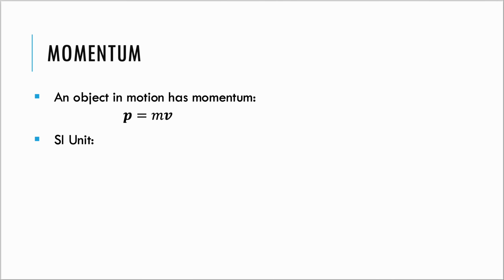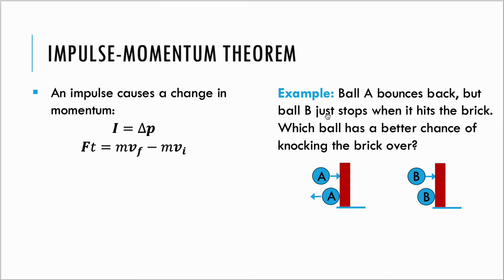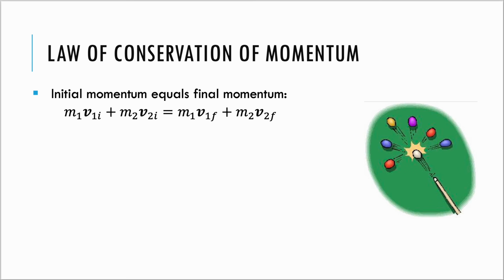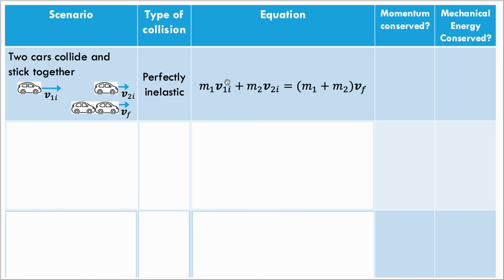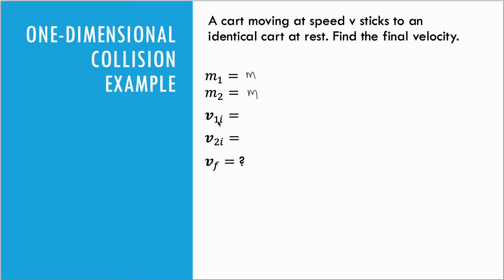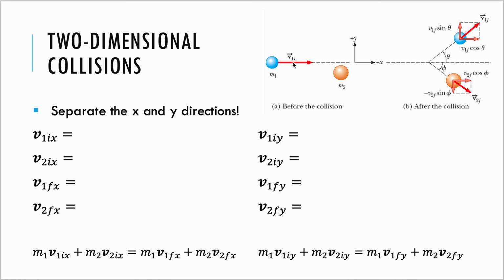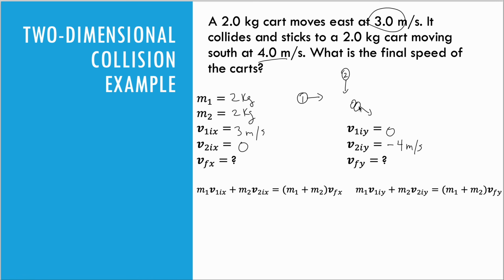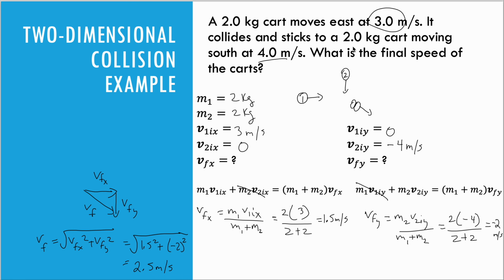Physics I Chapter 8 Review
Brief review of momentum, impulse, conservation of momentum, and collisions.